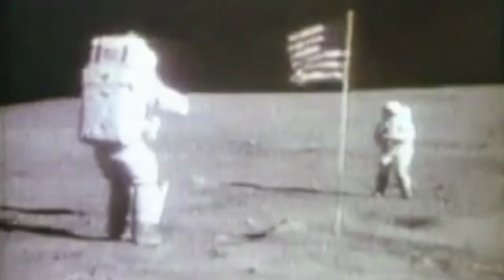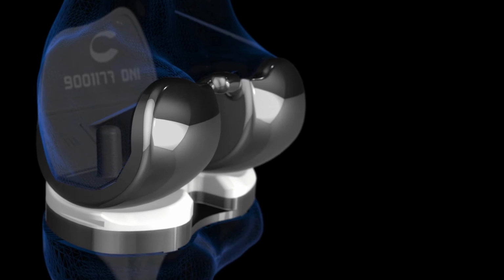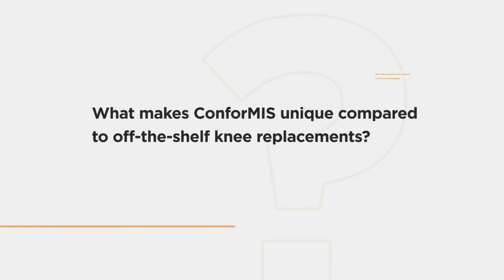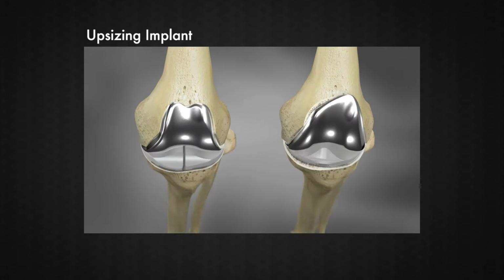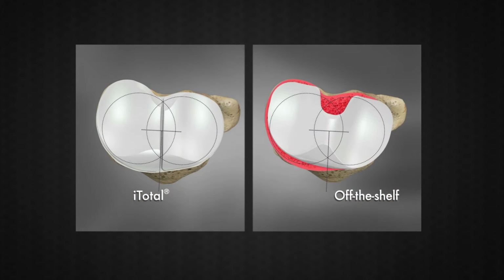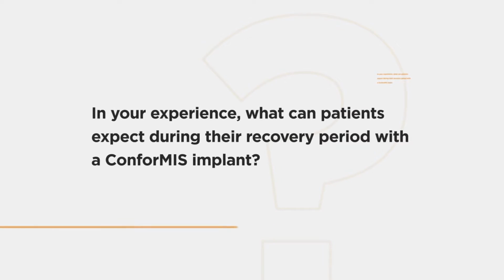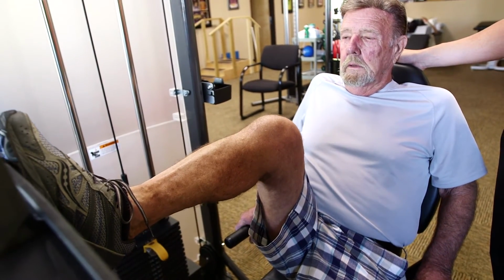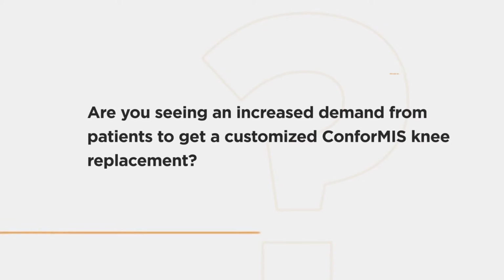Star Orthopedics: Dr Raj K. Sinha, M.D. PhD.